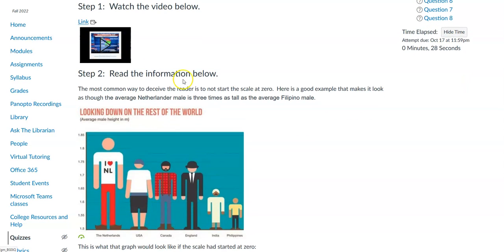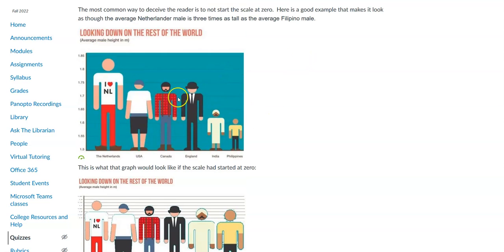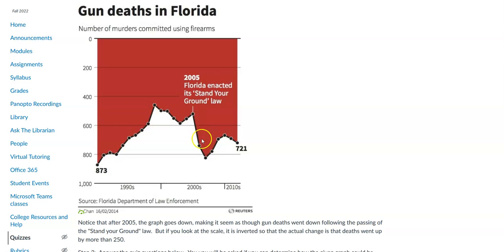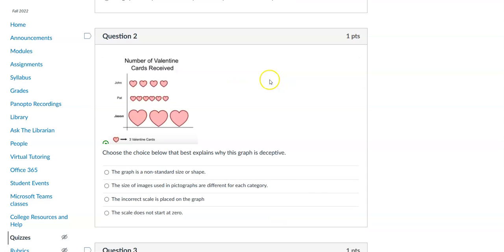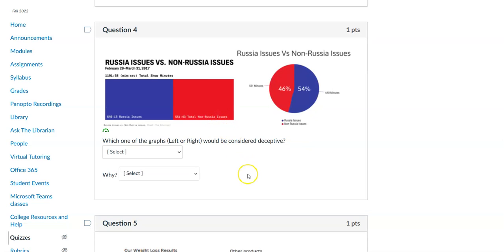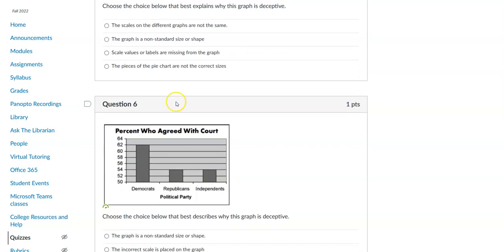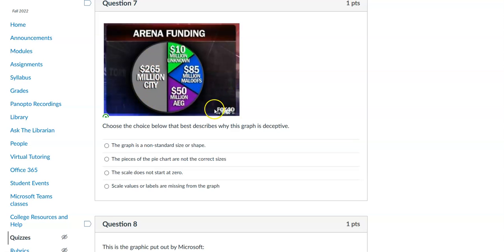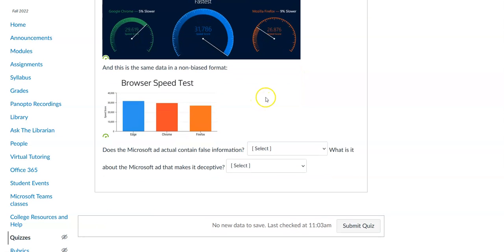Deceptive Graphs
We take a look at graphs that are deliberately deceptive and try to determine how we are being deceived.